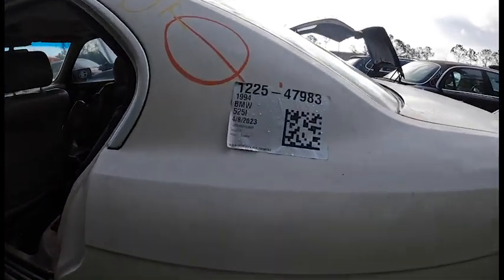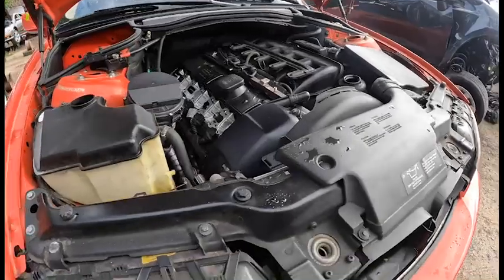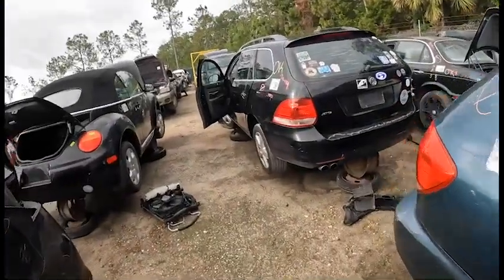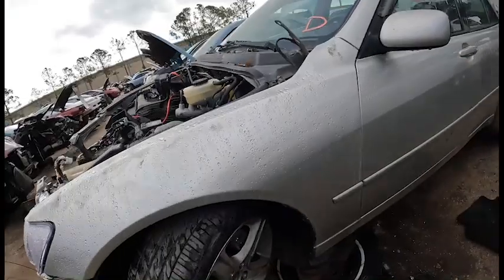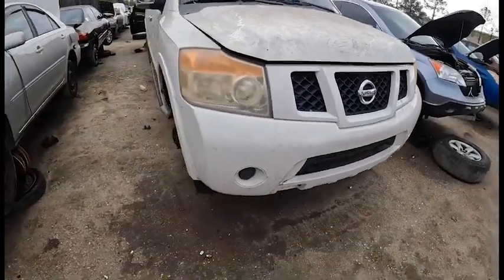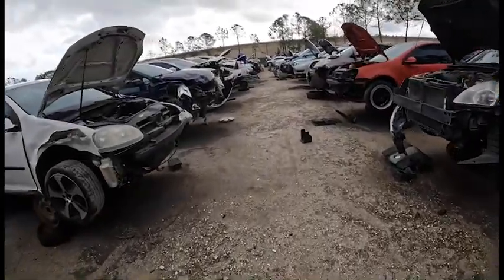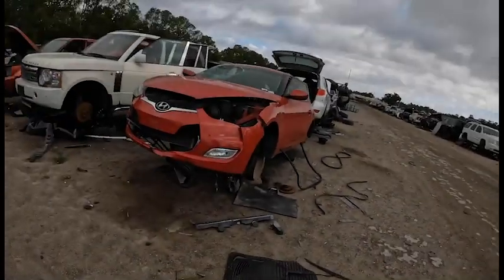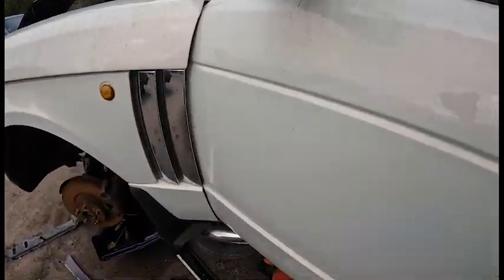Junkyard BMW M50 Intake Manifold - Flop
expression. effort. environment.